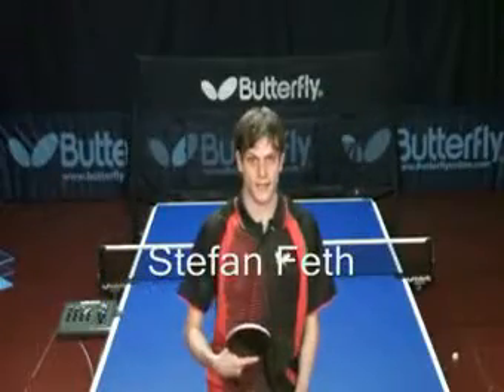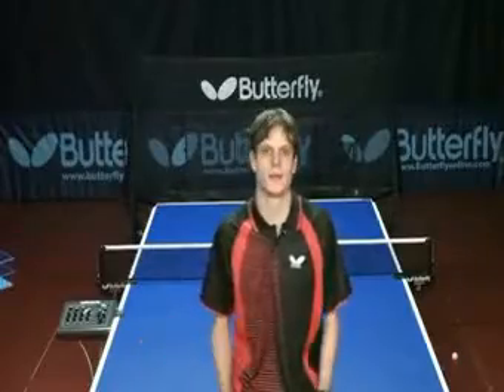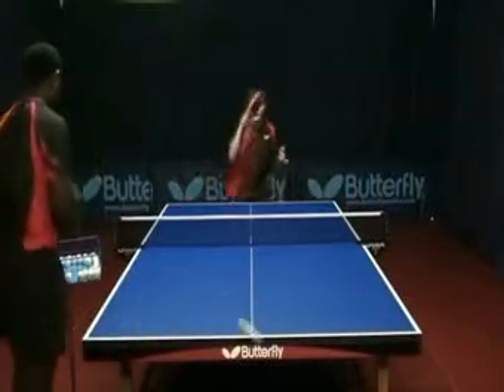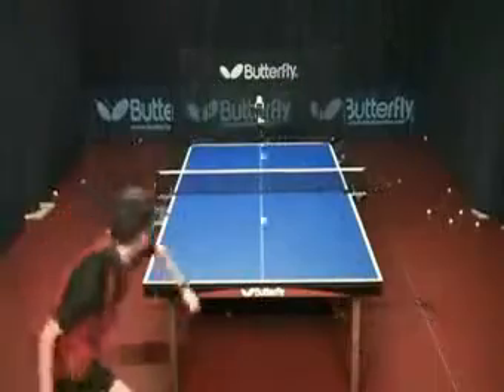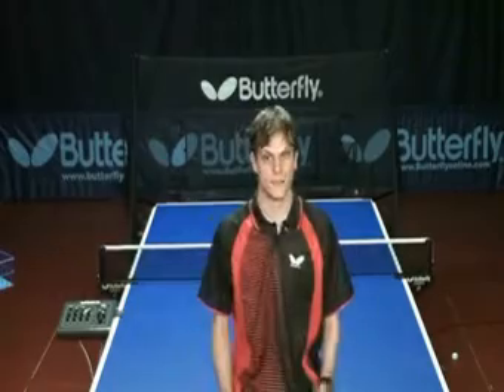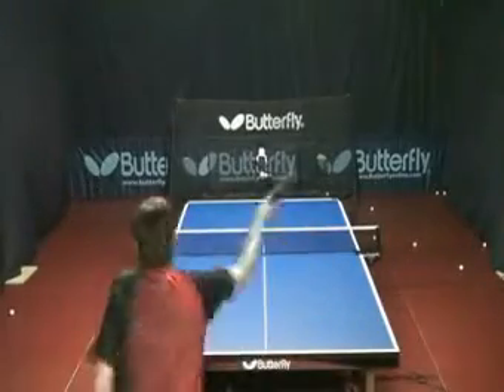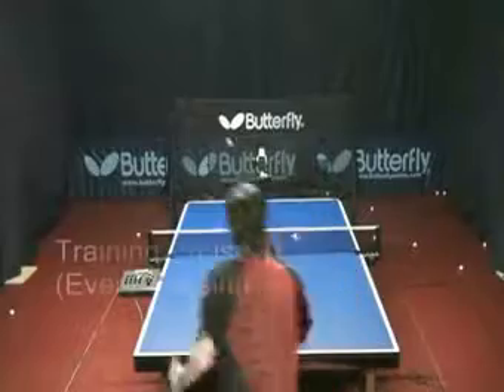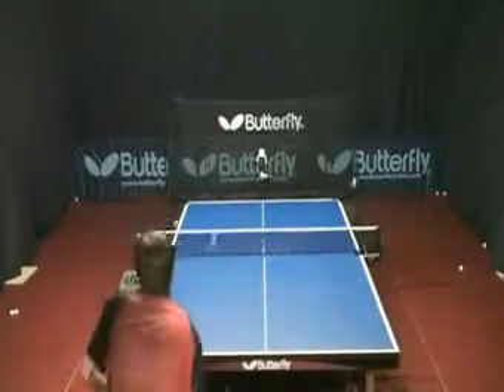Stefan Feth's Advanced Training with the Amicus 1000 & 3000 Plus #1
Stefan Feth's Advanced Training with the Amicus 1000 & 3000 Plus #1:  In this video, Stefan demonstrates a Basic Footwork Drill he does in the beginning phase of his training cycle.